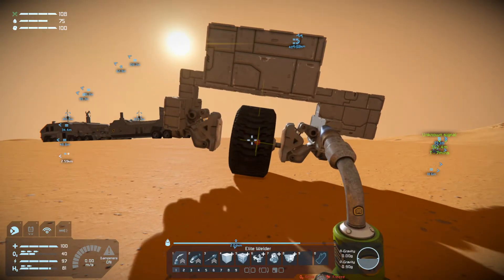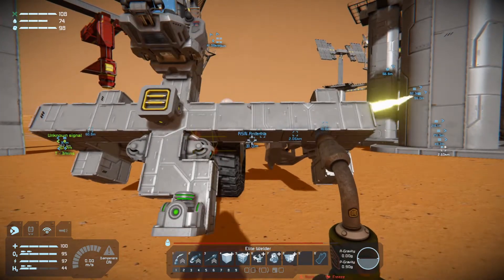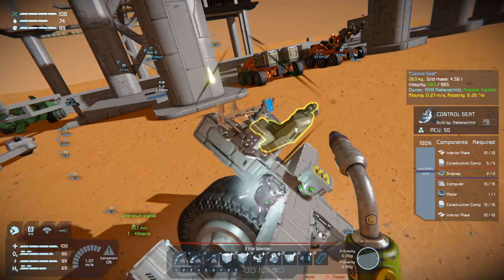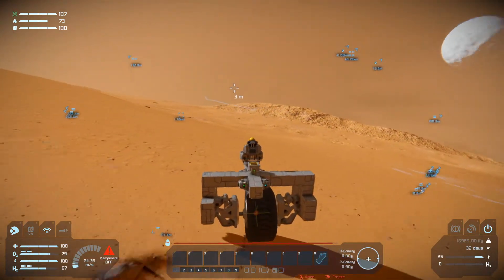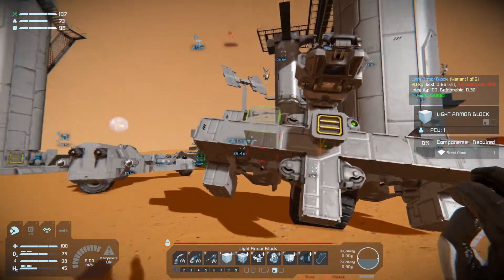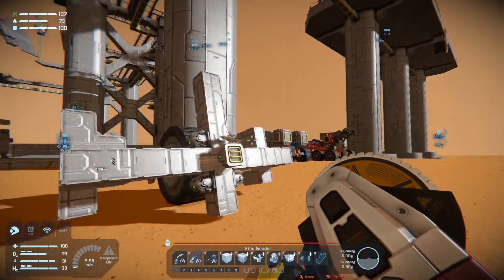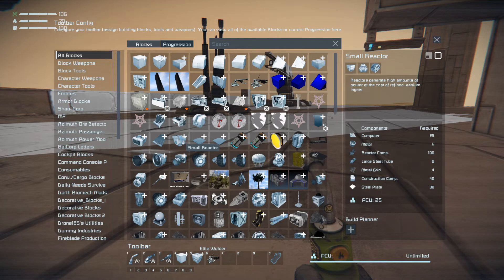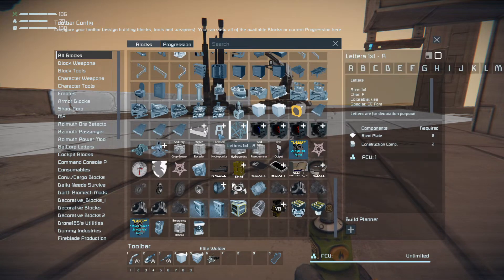MORE MONOWHEEL & KOSMIT'S GUNS :: Space Engineers Survival :: Ep. 843